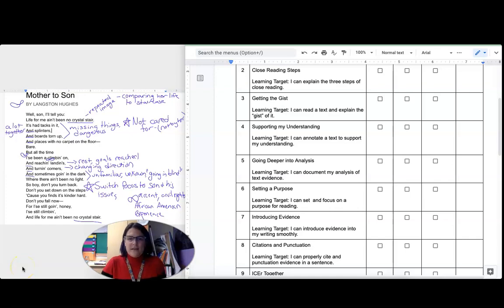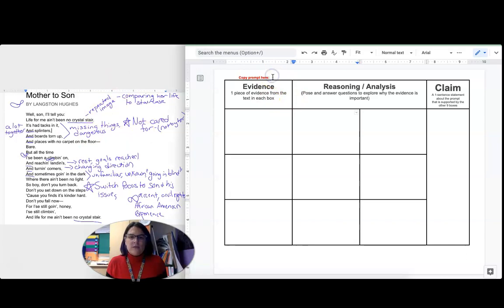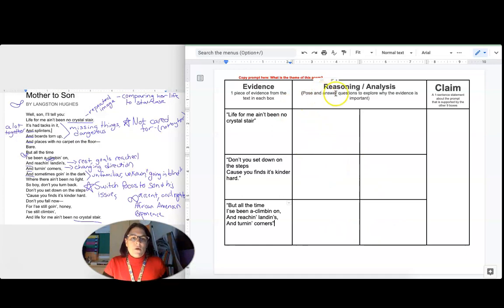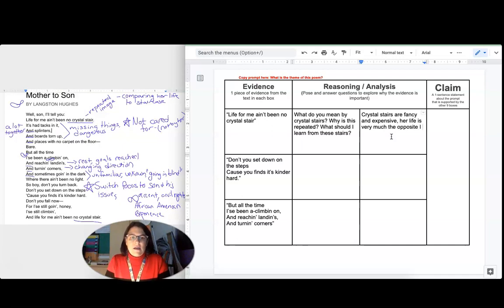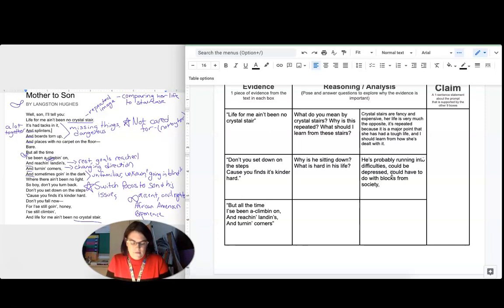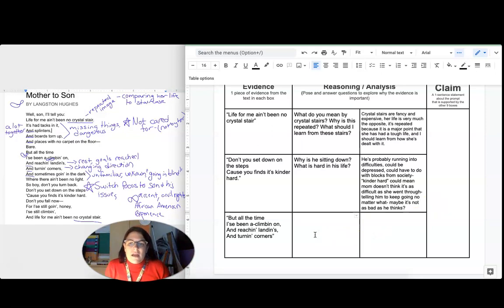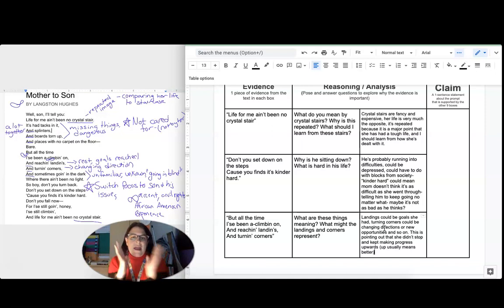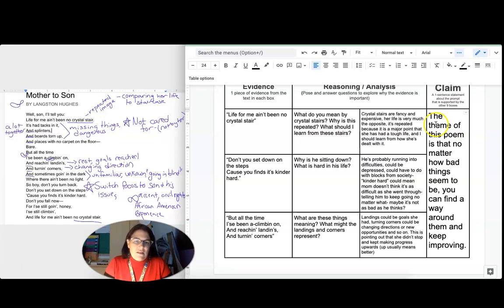Going Deeper into Analysis